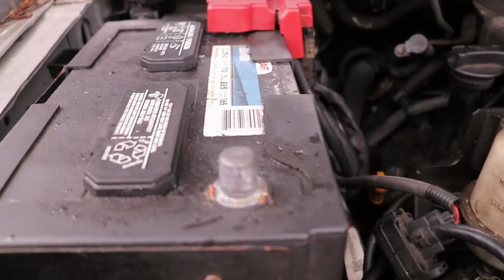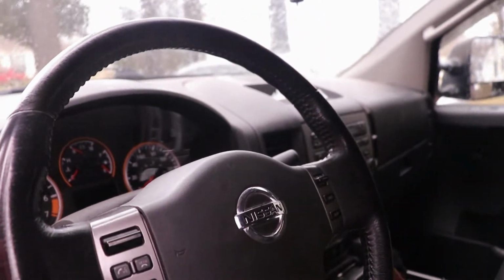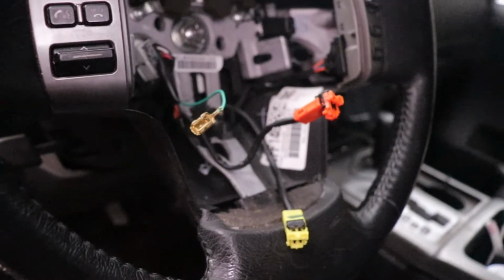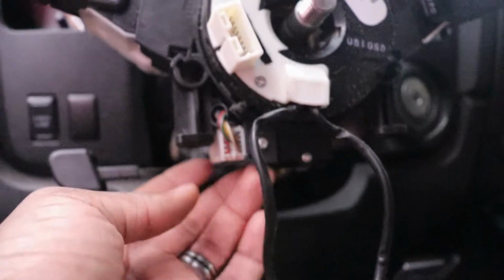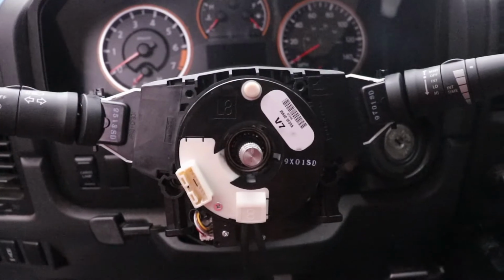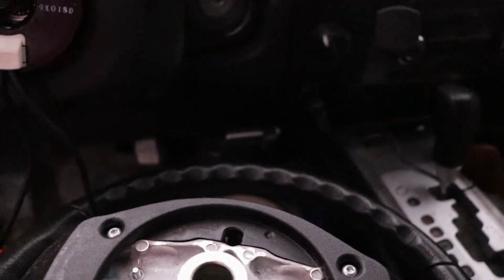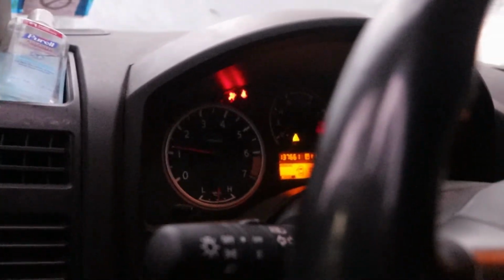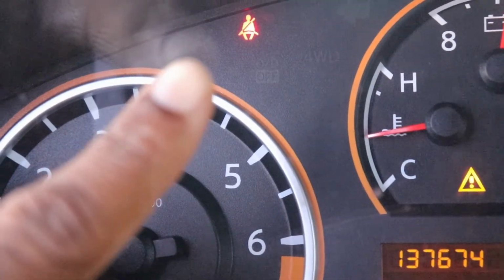Changing Clock Spring on my 2010 Nissan Titan!!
2018 Lawn Care Set Up!
- Shindaiwa T-344
- Echo Pas-225
- Echo Pas-225
- Husqvarna 150bt
- 2010 Nissan Titan